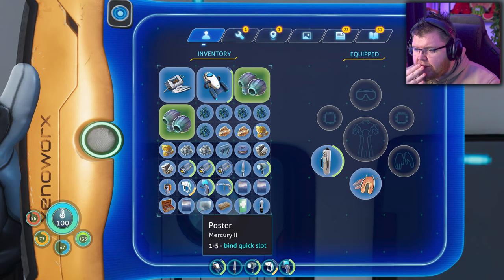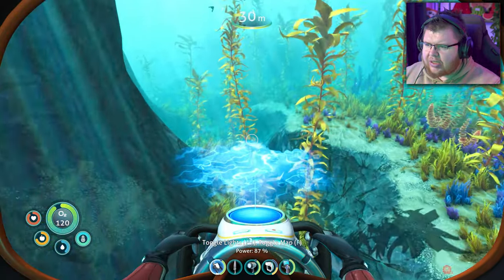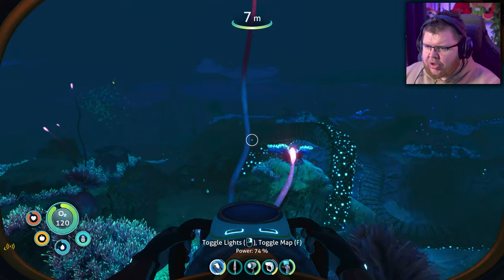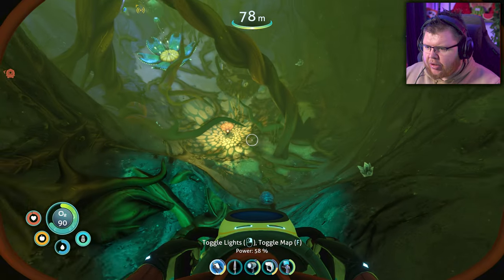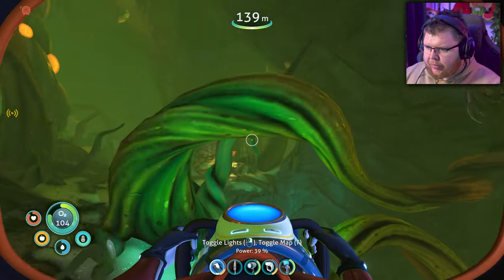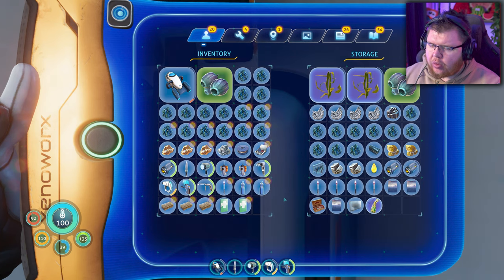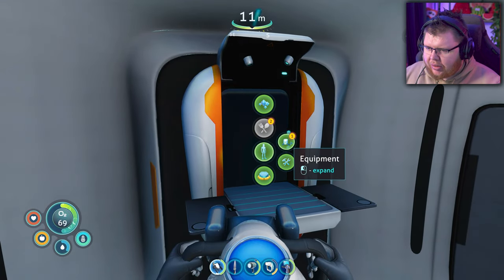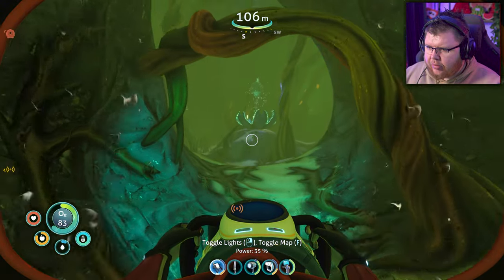OF COURSE THIS HAPPENES TO ME!!! - Subnautica Below Zero - Part 3